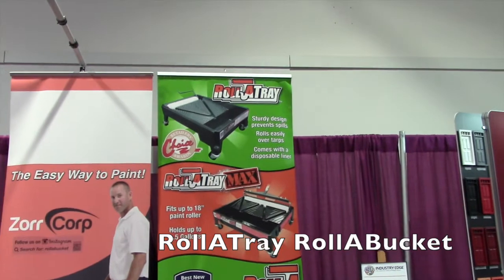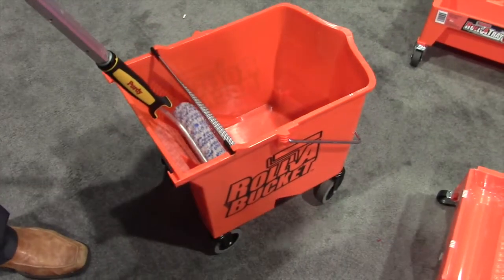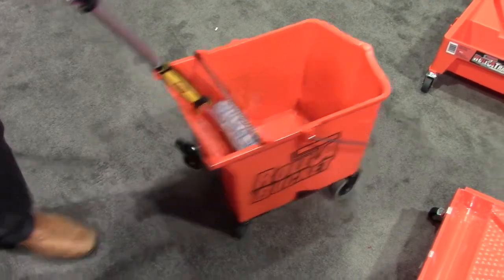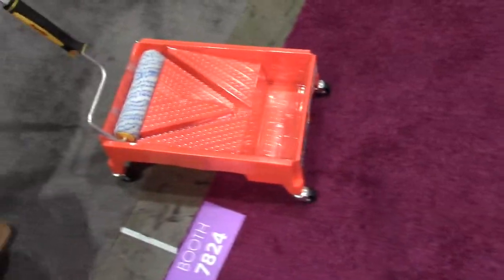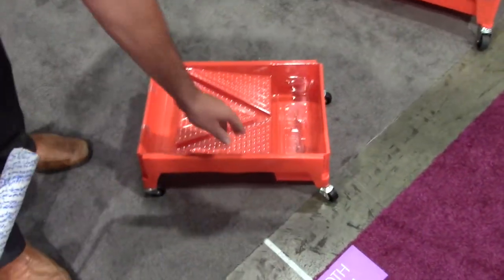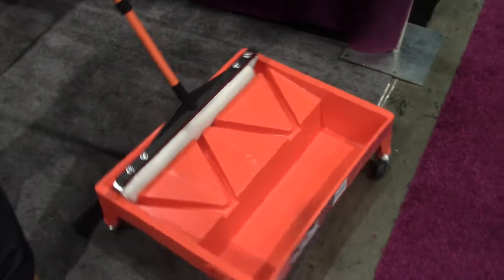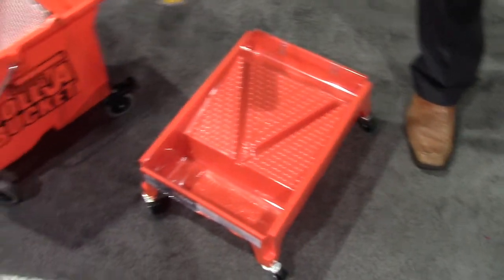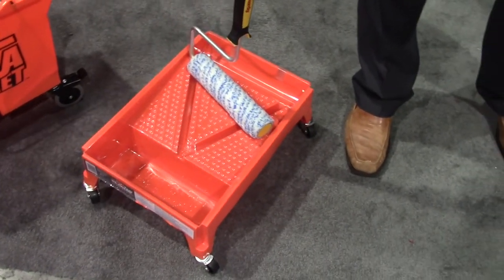ZorrCorp RollATray RollABucket Painting systems: By Lori Young of the Weekend Handyman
Owner of Zorr Corp, Steve Enguita is a painting contractor and has been in the  painting business since 2001. Steve knows how physically demanding it is to work on a paint job. Being up and down a ladder all day, as well as moving a 23 pound paint bucket every few feet, is not easy.
Steve Enguita knew of a painters trick to complete the job faster by using a commercial mop bucket that has been known to have been used since the 1940's. Although the mop bucket was an easier way to paint, it wasn't made specifically for painters. This prompted Enguita to pursue the "paint bucket on wheels" idea.

Shortly after the Roll A Bucket came to life, Enguita designed a paint tray on wheels, now known as the Roll A Tray.

Enguita is also an award winning decorative artist, and pays attention to detail. His attention to every detail on his products did not go unnoticed. In May of 2013, the Roll A Tray was one of the recipients of the "Retailers Choice Award", at the National Hardware Show in Las Vegas. Enguita hopes that painters will find the Roll A Bucket and the Roll A Tray "The Easy Way To Paint".